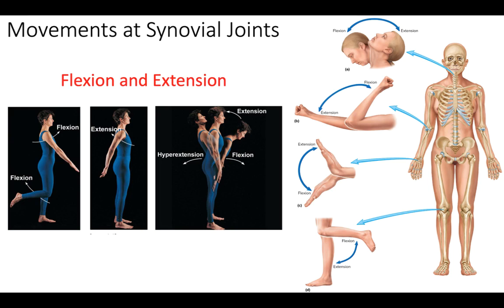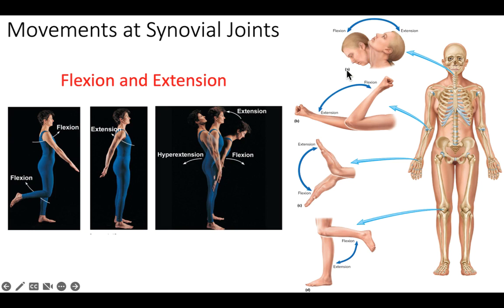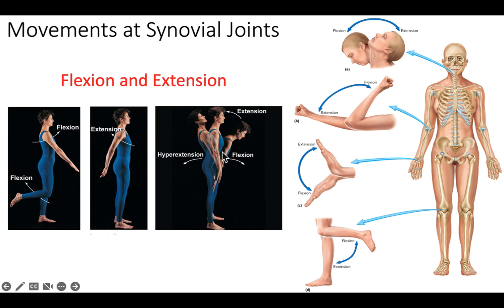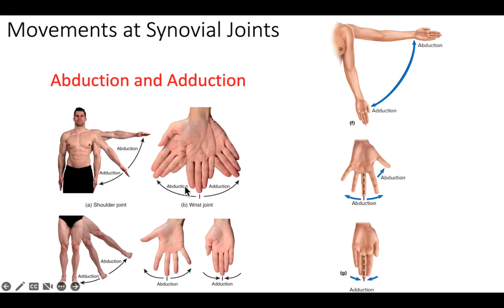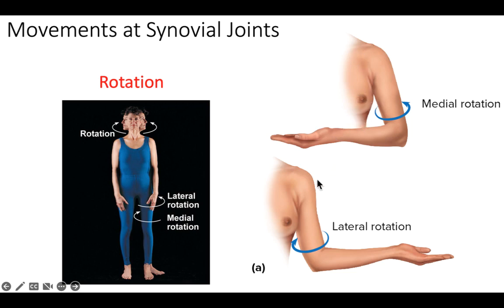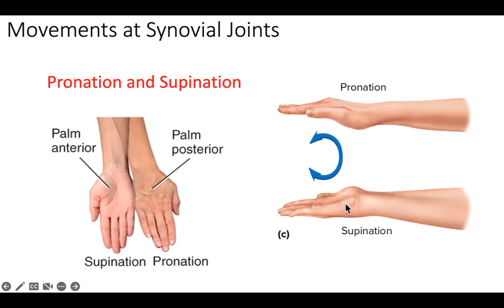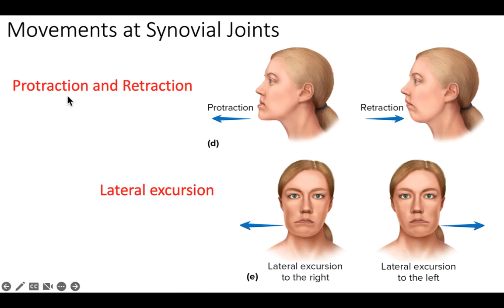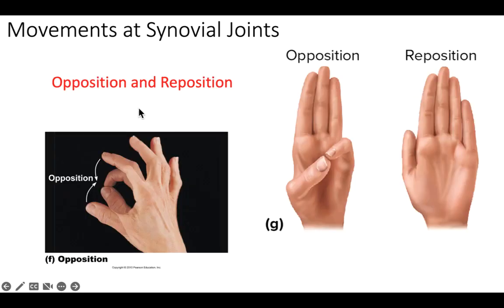Chapter 8 Joints and Movements 2